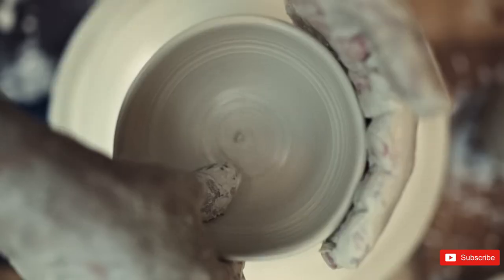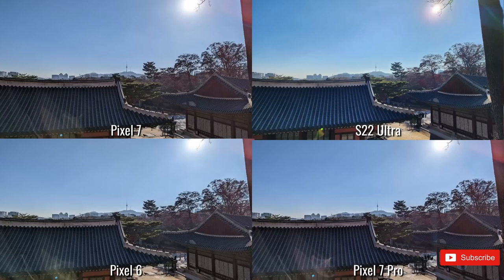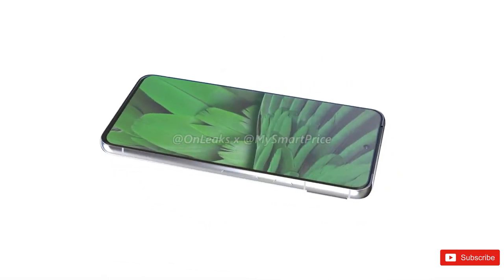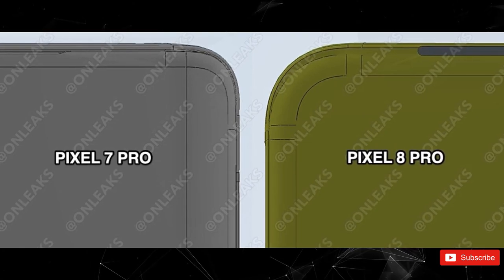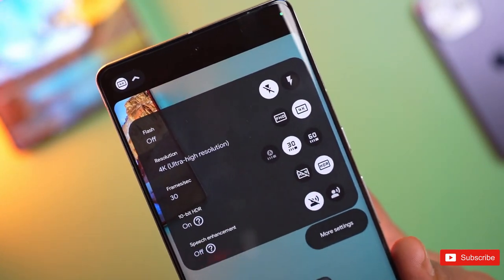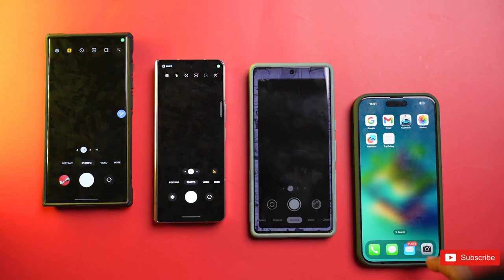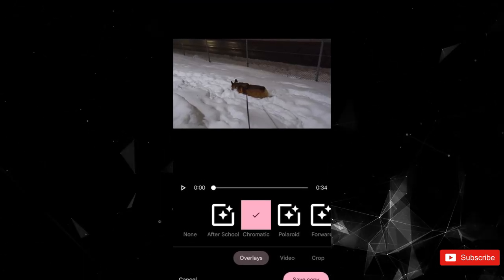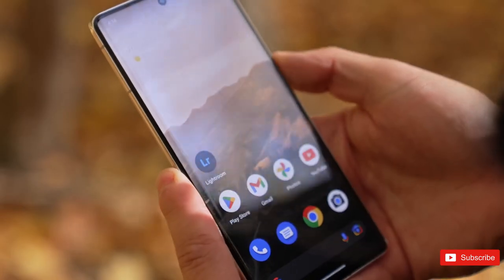Google Pixel 8 Pro - THIS IS IT🧊🧊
After months of leaks and speculation, the Google Pixel 7 and Google Pixel 7 Pro arrived on the market in style. Google took the lessons it learned from its first-gen Tensor-powered devices and launched two of the best Android phones on the market, offering a well-rounded package at affordable prices that undercut the competition.
2023 looks jam-packed with Google-made Android devices, from the long-rumored Pixel Fold to the dock-based Google Pixel Tablet and the mid-range Pixel 7a. But it's the Pixel 8 series that we're dreaming about. No matter how much we love last year's flagships, there's always room for improvement. It's still early for Pixel 8 rumors, but we know some key details about Google's next mainline phones.